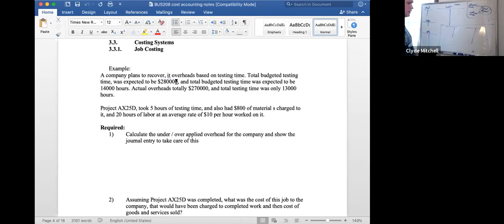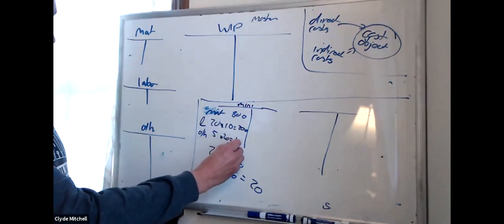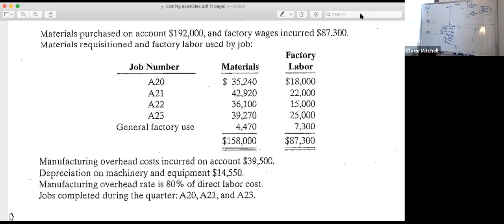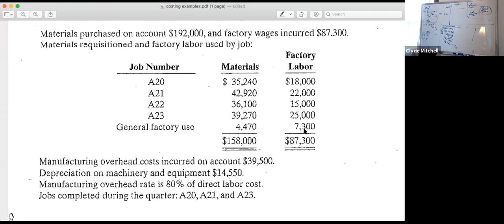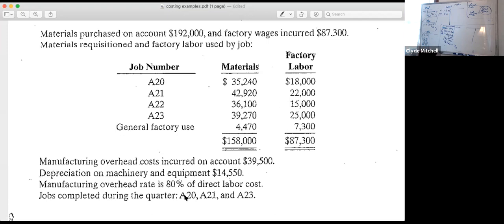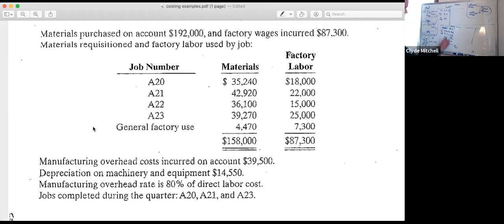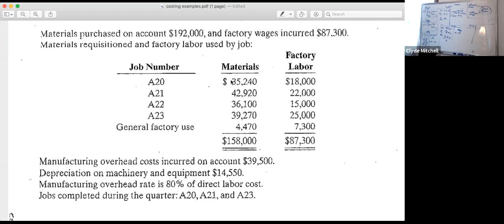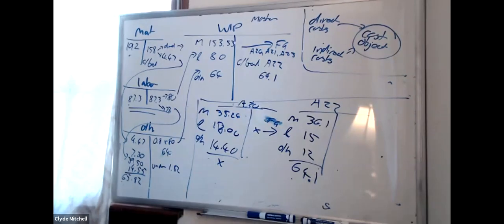Job costing overview Zoom 032520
Introduction to Job costing